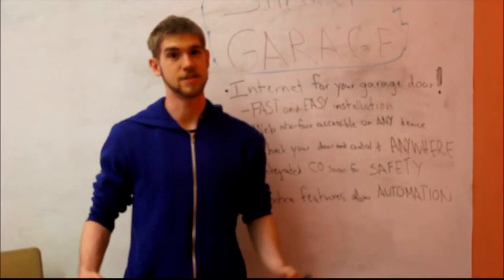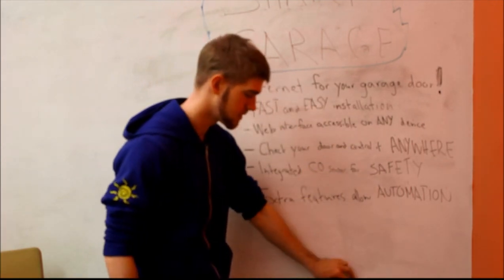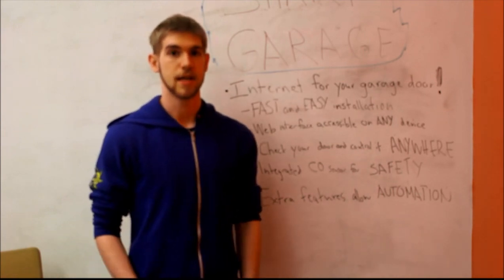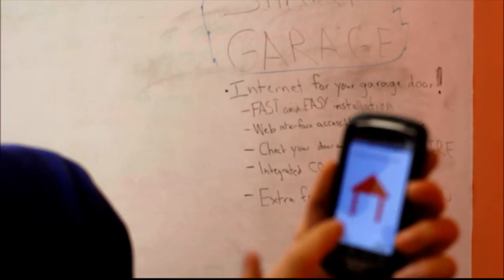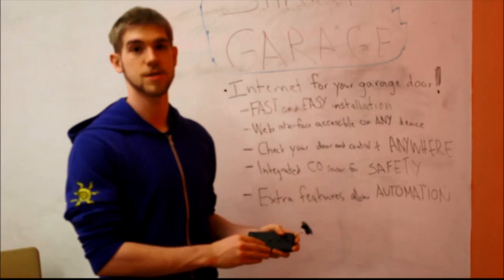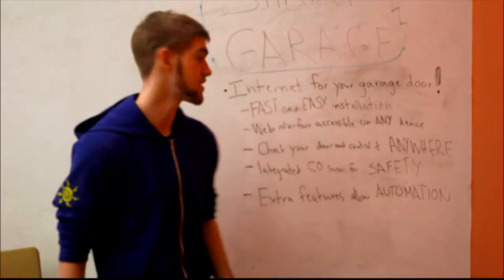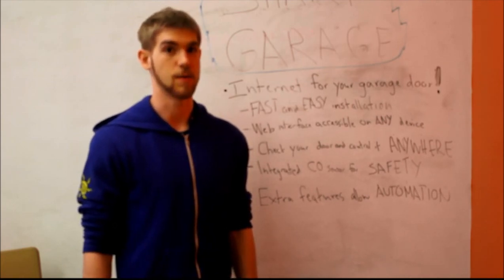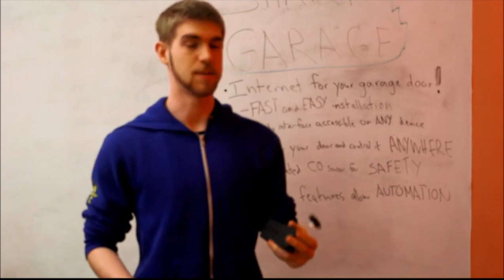smart garage kickstarter